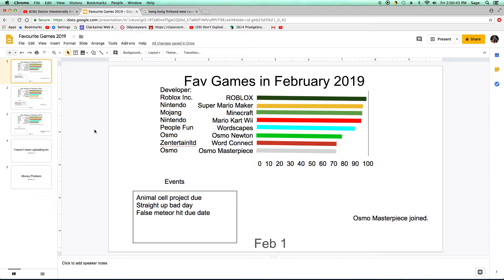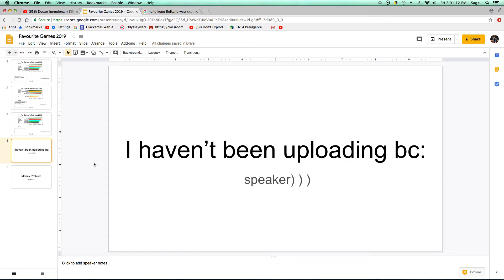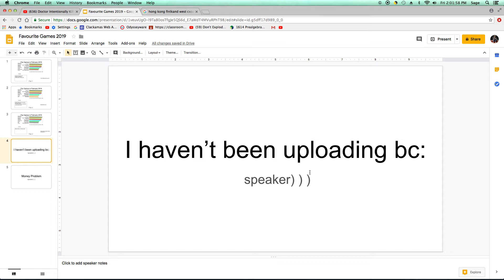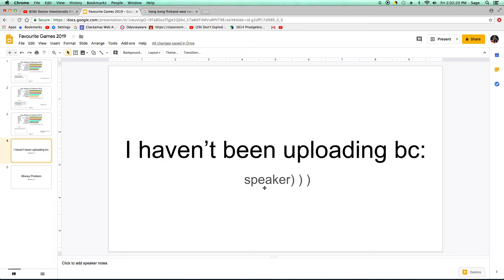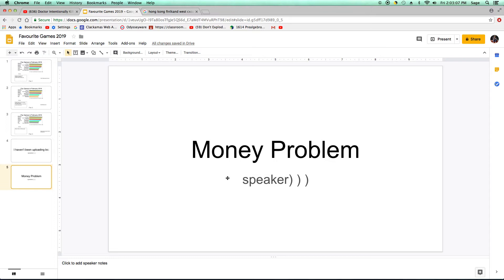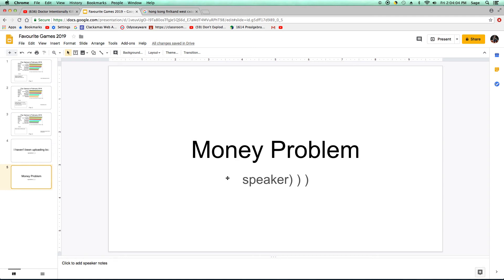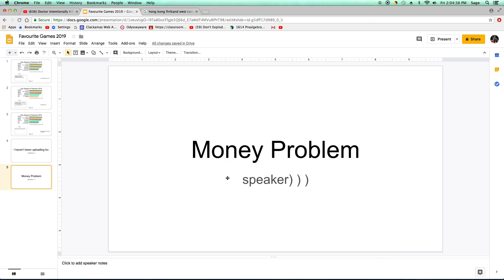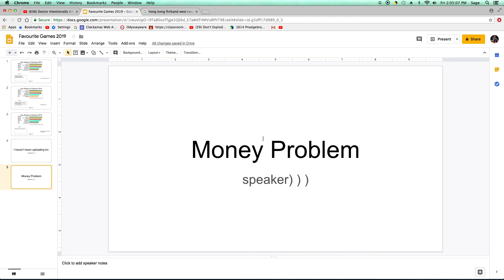Fav games progress, why i haven't been uploading, money problem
Only 6 more days of videos before I ragequit.